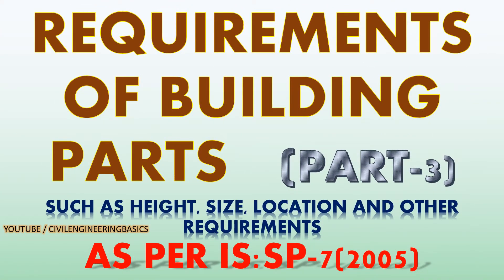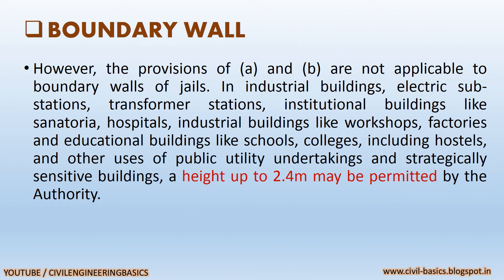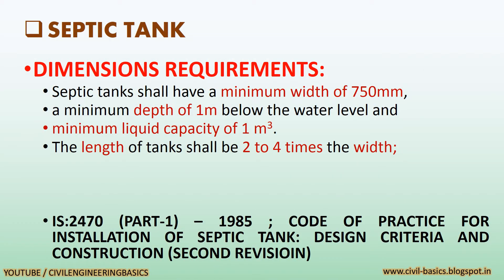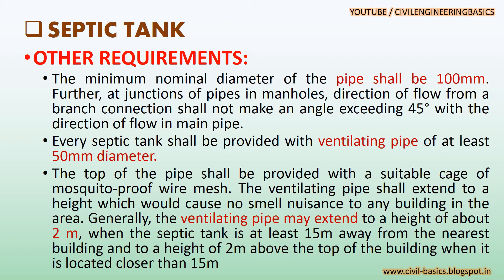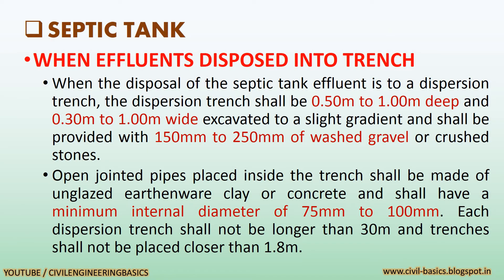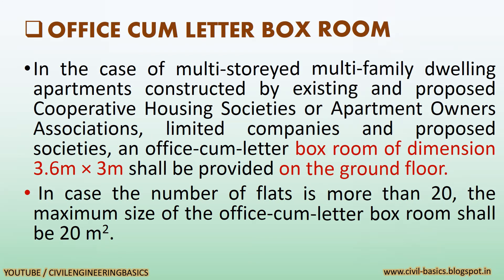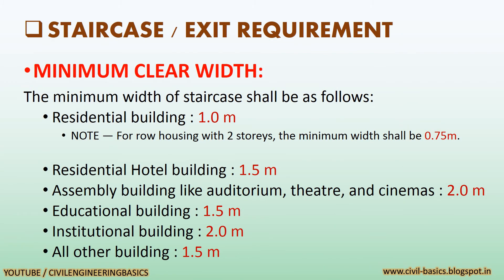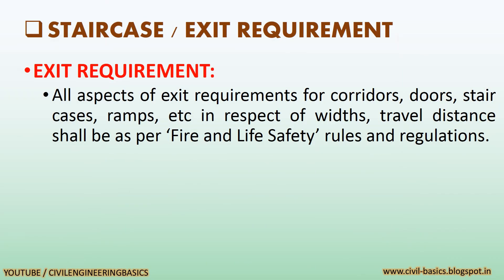REQUIREMENTS OF BUILDING PARTS || AS PER INDIAN STANDARD CODE || PART 3 || BUILDING PLANNING BASICS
THIS VIDEO PROVIDES YOU ALL DATA OF NATIONAL BUILDING CODE IN BRIEF TO UNDERSTAND EASILY AND RAPIDLY.

WHILE BUILDING PLANNING OF RESIDENTIAL BUILDING, SCHOOL BUILDING, INDUSTRIAL BUILDING,ETC. BUILDING PLANNING LAWS IS MOST USEFUL, IN THIS VIDEO ALL OTHER BUILDING COMPONENTS REQUIREMENTS AS PER INDIAN STANDARD IS DISCUSSED, AND EXPLAINED IN DETAIL TO UNDERSTAND IT EASILY.

KEEP WATCHING CIVIL ENGINEERING BASICS FOR MORE INTERESTING CIVIL ENGINEERING VIDEOS.

THE DATA USED IN THIS VIDEO IS TAKEN FROM NATIONAL BUILDING CODE IS:SP-7(2005)

THIS DATA SERVE AS A MODEL FOR ADOPTION  BY PUBLIC WORKS DEPARTMENT AND OTHER GOVERNMENT  CONSTRUCTION DEPARTMENTS, LOCAL BODIES AND OTHER CONSTRUCTION AGENCIES.